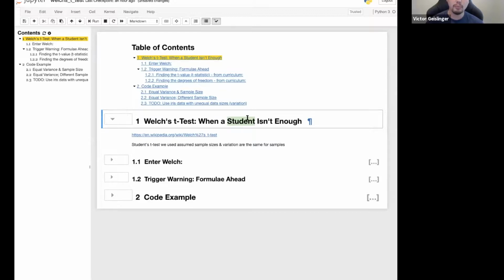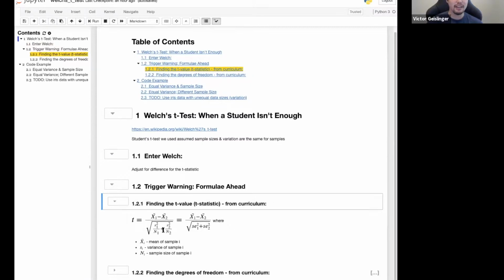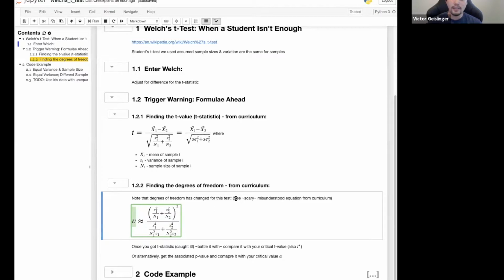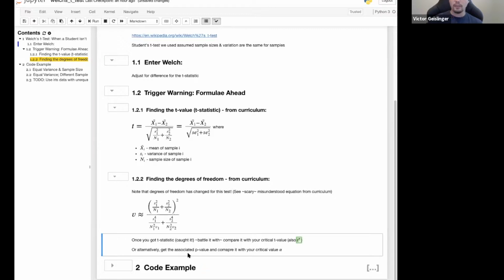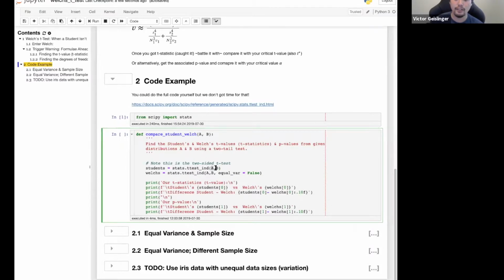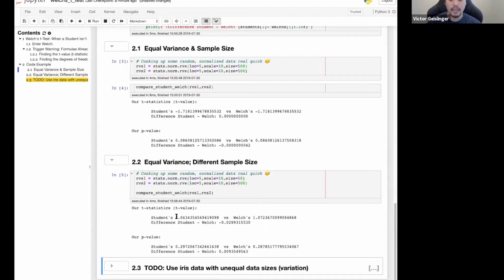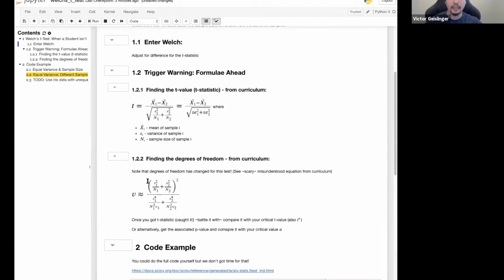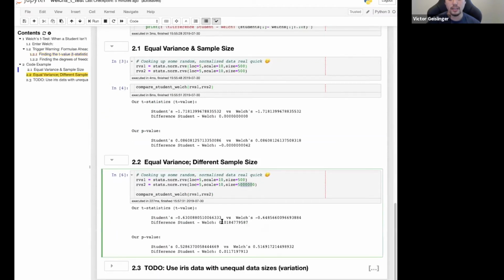Welch's t-Test M3S21 [2019-07-30]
In our final part, we discuss a modification to the Student's t-test that accounts for unequal variance and/or sample size called the Welch's t-test. We go through how the t-statistic and degrees of freedom are modified with this in mind. We also show how to implement this in SciPy